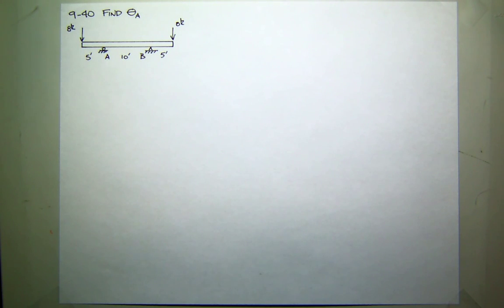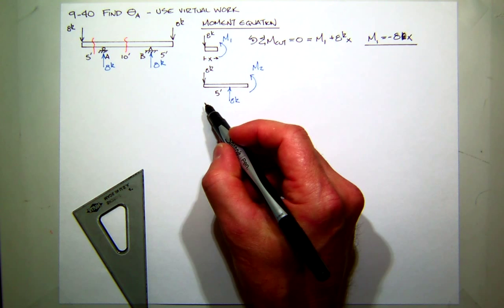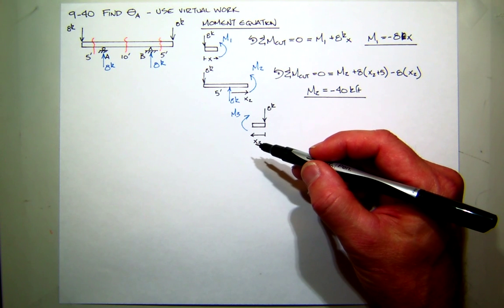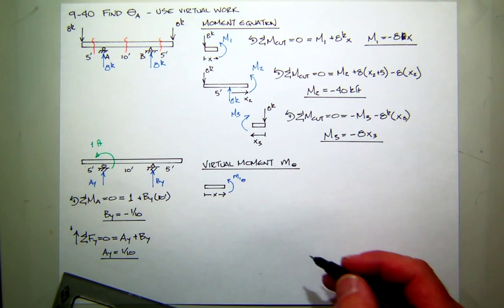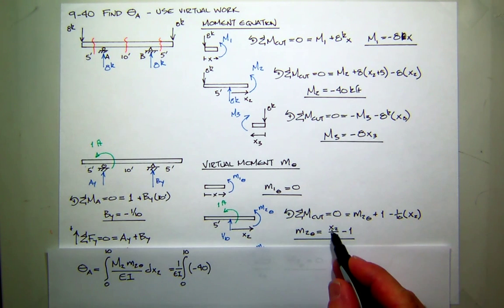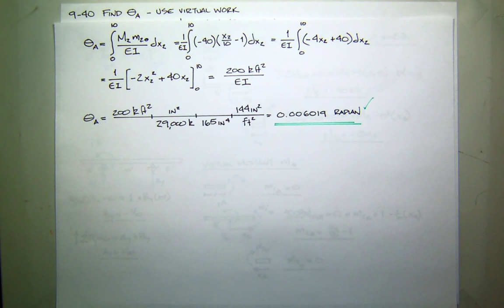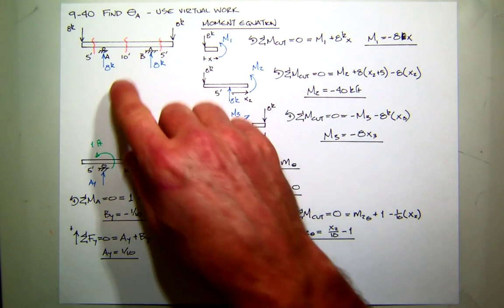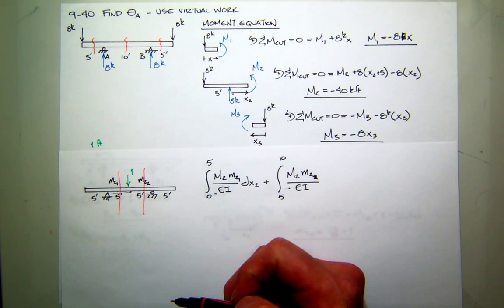Example 9-40 f15